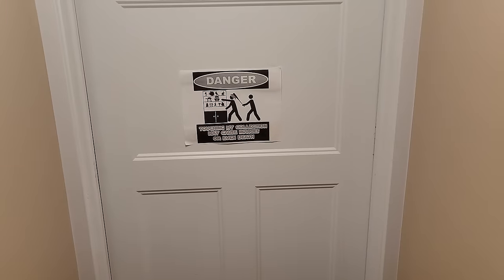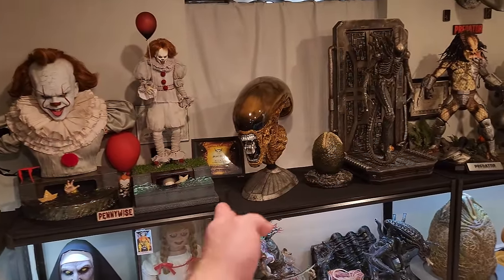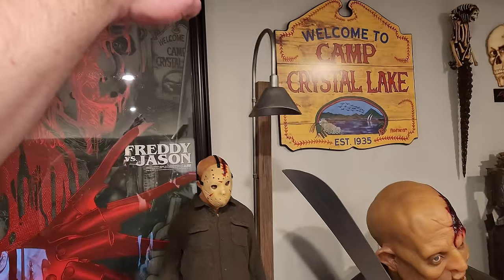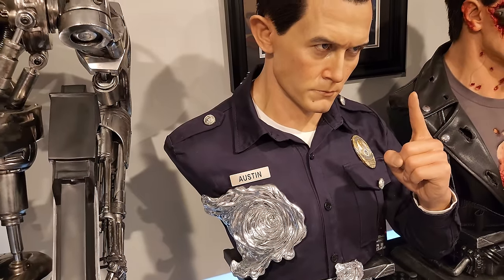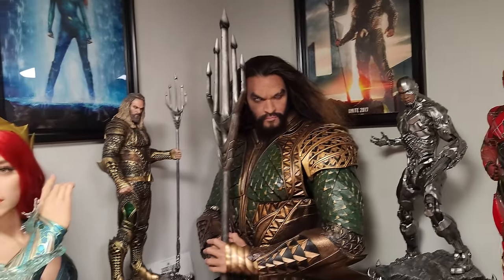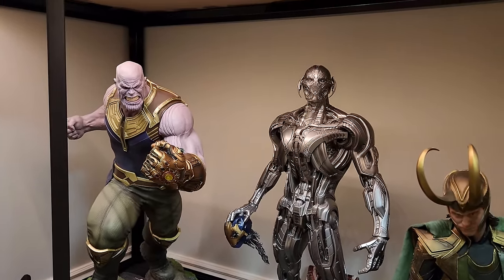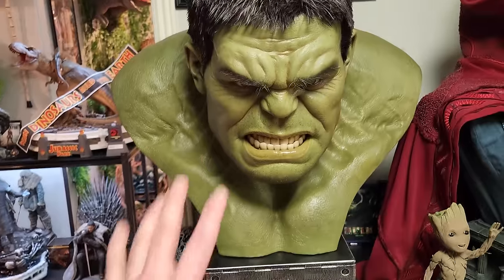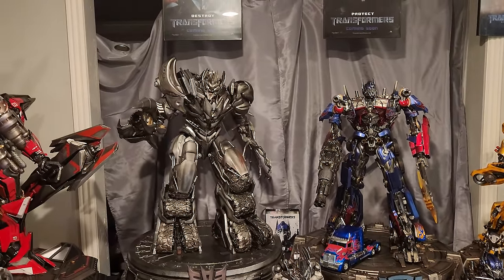Ultimate Mancave Statue Collector Room Tour 2023